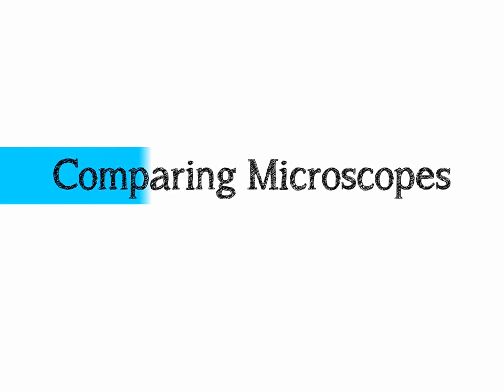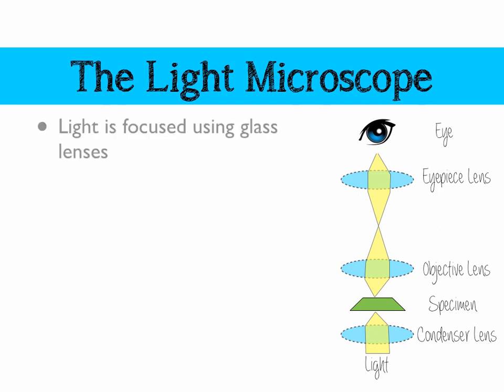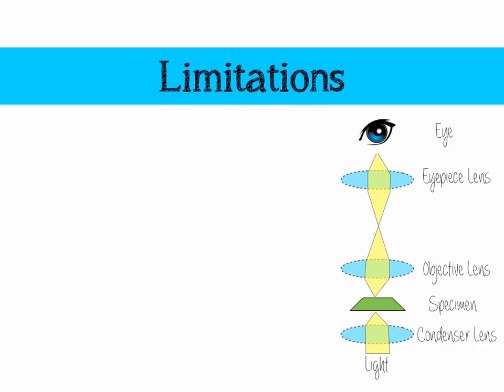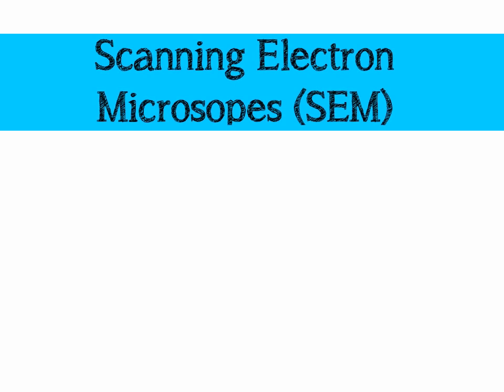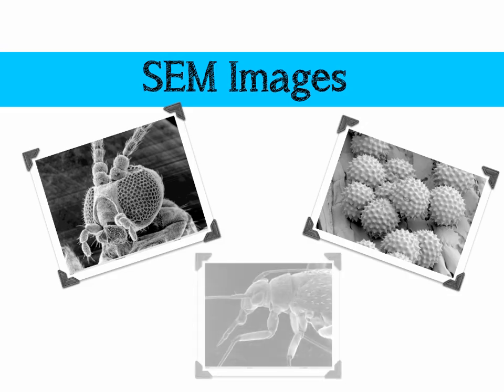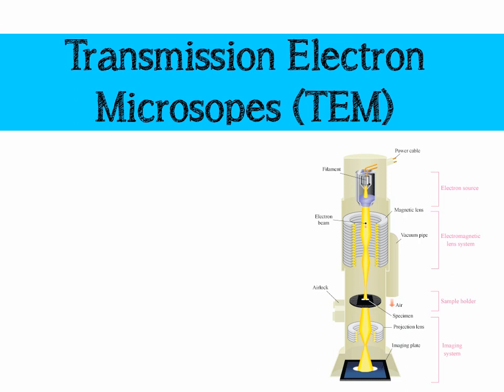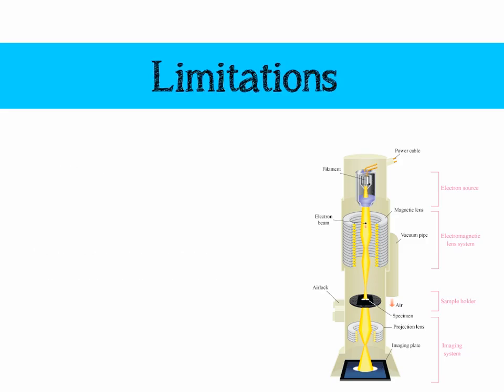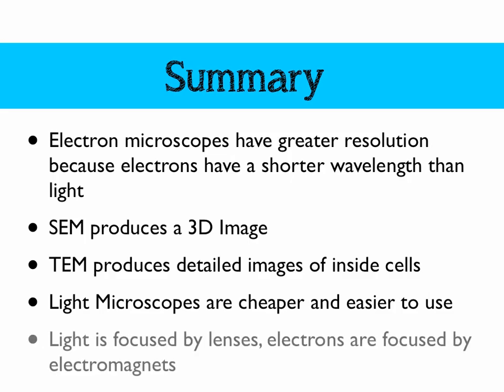Comparing Microscopes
Tutorial describing the differences between three key microscopes; the light, scanning electron and transmission electron microscopes.

With a brief introductory note about resolving power, we go on to look at how each microscope works, the images they produce and their advantages/limitations.

Made for AQA AS Biology Students.